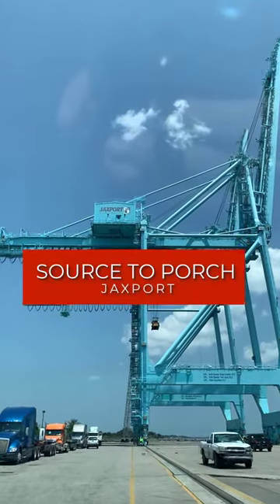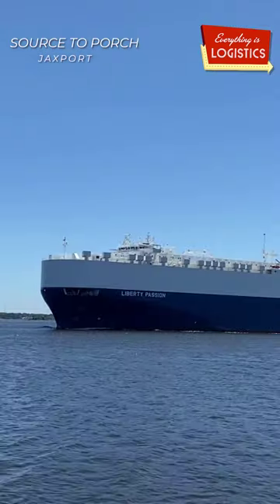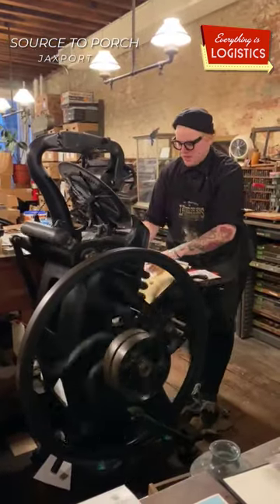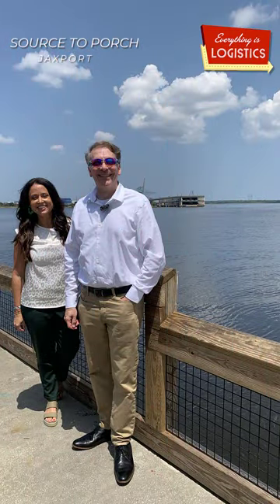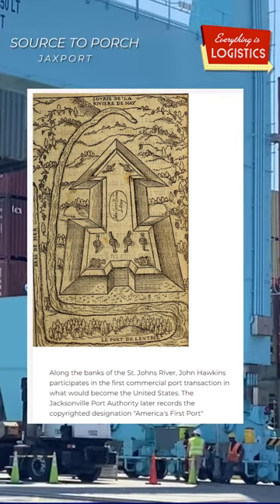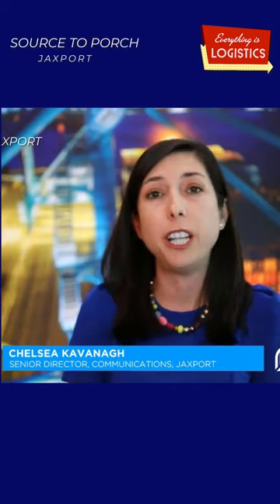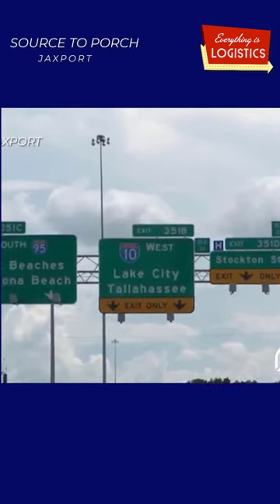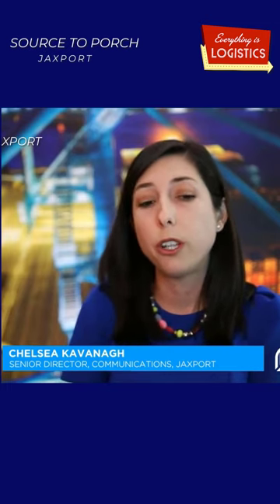JAXPORT - How A City Gets A Port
Bet you didn’t know Jacksonville Port Authority (JAXPORT) is the oldest port in the US.

In the 1500’s on the banks of the St Johns River, a man by the name of John Hawkins participated in a commercial port transaction that the Jacksonville Port Authority would later give copyrighted designation “America’s First Port.”

It was one of many cool facts learned in the process of researching how a city gets a port.

Ports and global trade are the story of human civilization and in this newly branded series, Source to Porch, I’m hoping to take those fun “the logistics of…” stories you hear on the podcast and turn them into short-form videos like this.

Big thanks to Jeff Price, PCM Digital Marketing, CDMP for giving me a tour of America’s First Port and Chelsea Kavanagh, APR for teaching us about all the good stuff that happens when a city gets a port—and when a city is build around a port.

Everything is Logistics is a podcast for the thinkers in freight. Hosted by Blythe Brumleve, she started the pod for her business, Digital Dispatch, where she helps freight companies get online and grow. Follow the show as we give one-person marketing team strategy from in the trenches and tell the stories of how your favorite stuff (and people!) make it from point A to B.